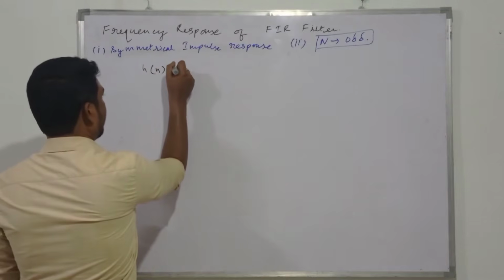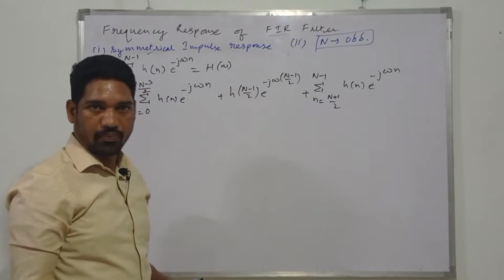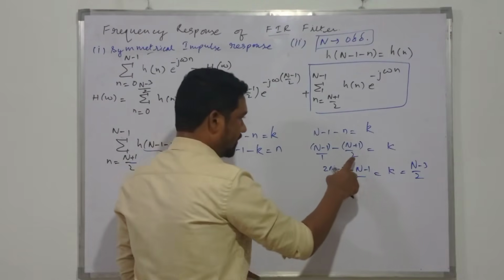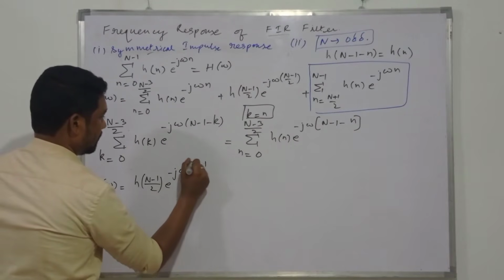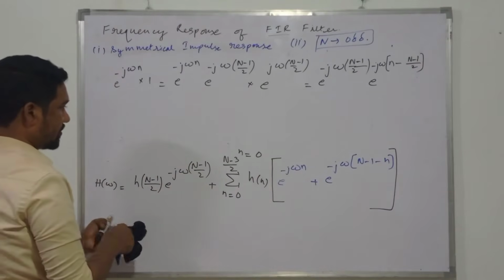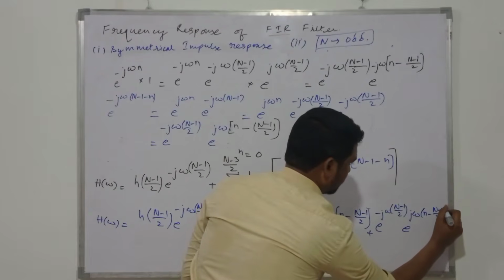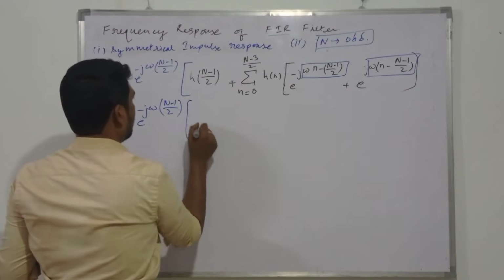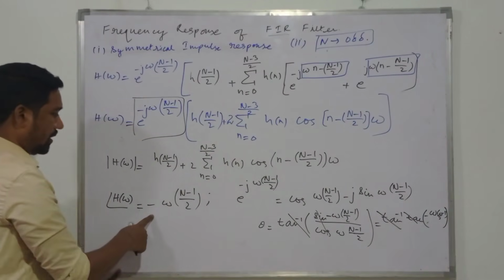Frequency Response of FIR filter with symmetrical impulse response and ODD filter length